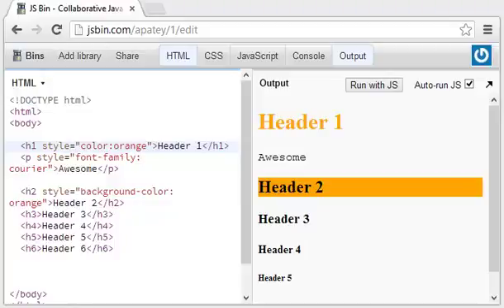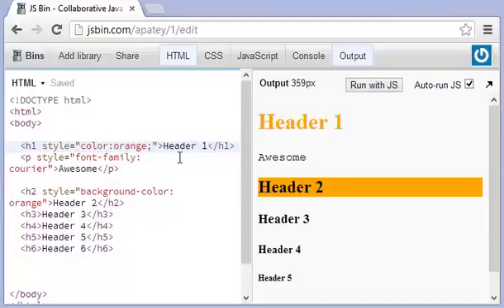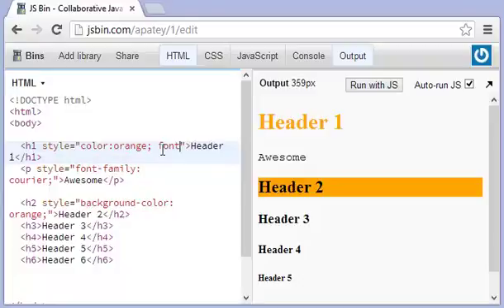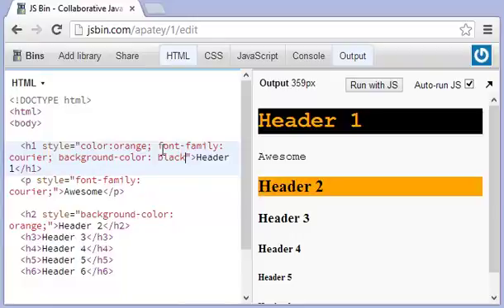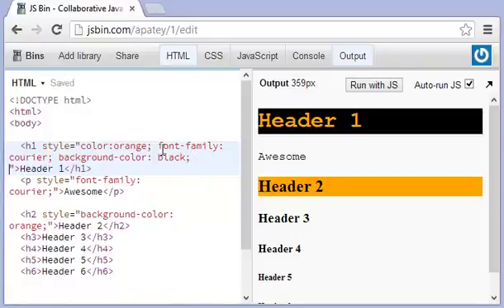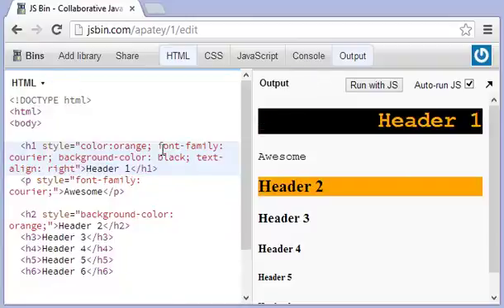Learn html in just one hour -8